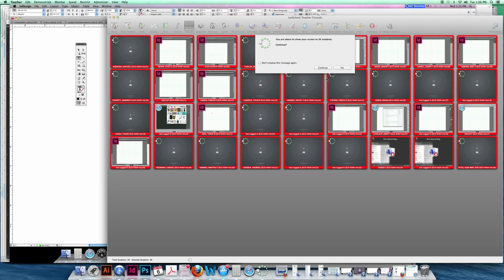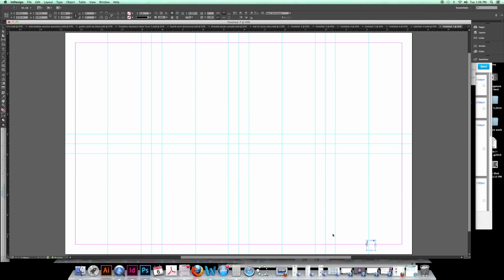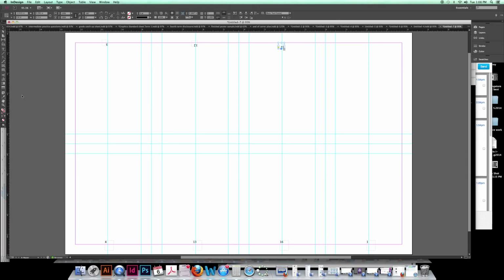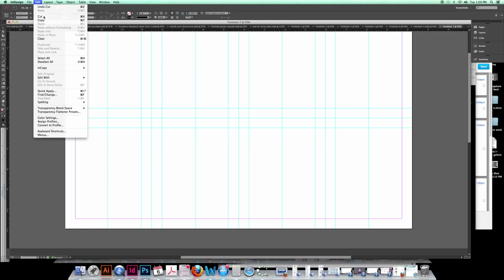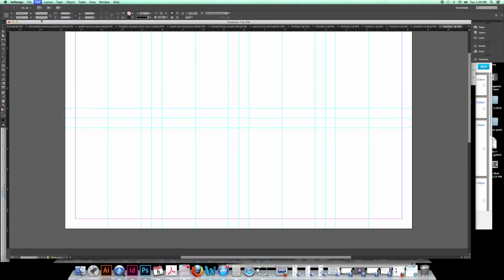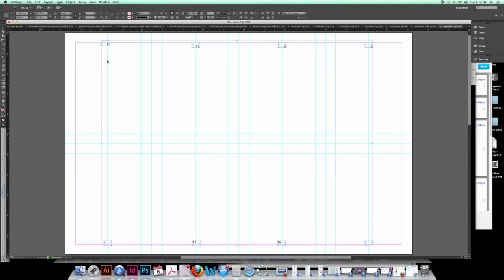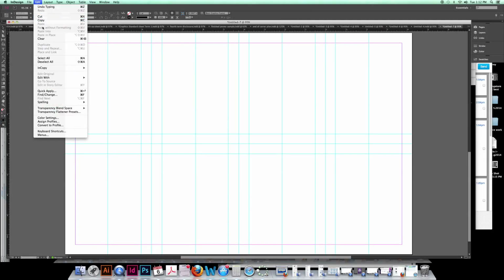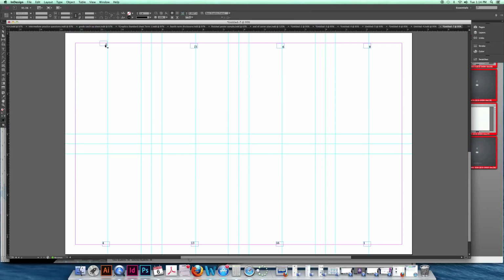imposition 16 page layout